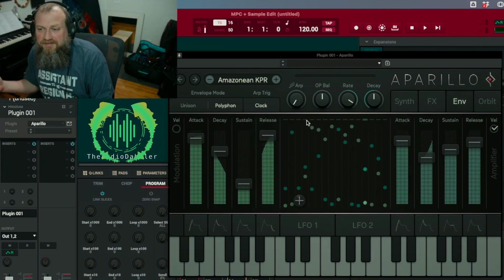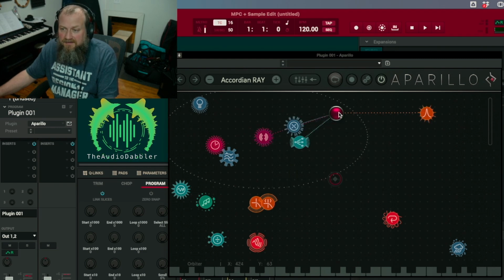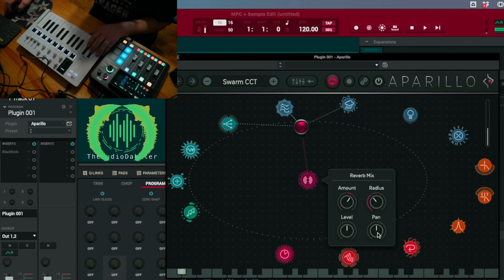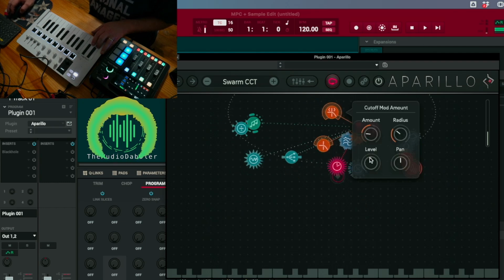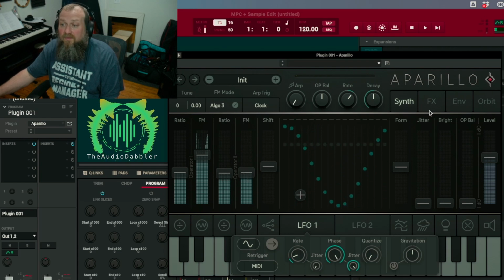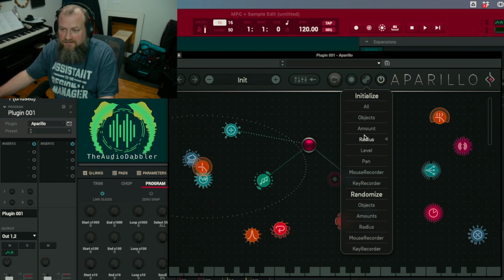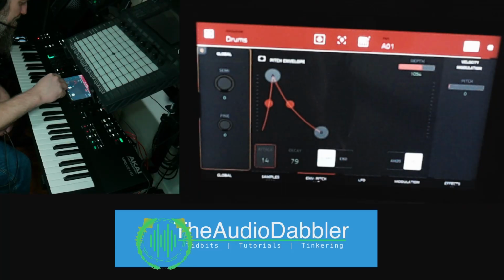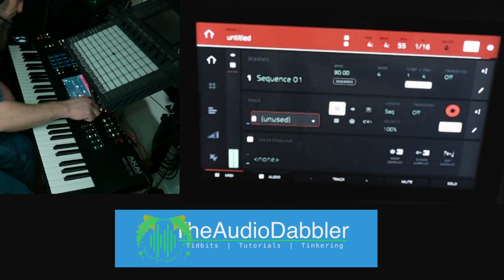From Textures to Beats: Aparillo Synthesizer Exploration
Linktree

Equipment Used
Panasonic G7

RodeCaster Duo